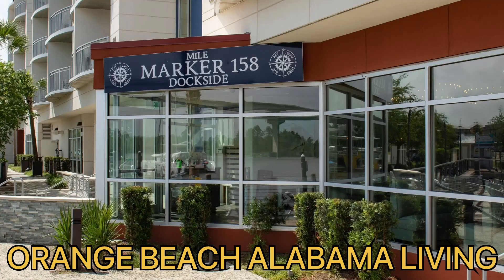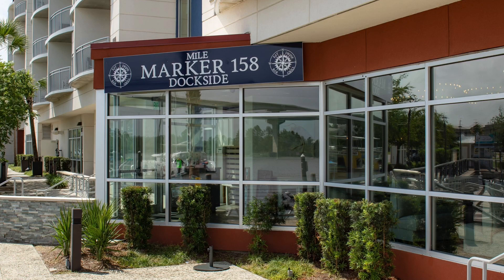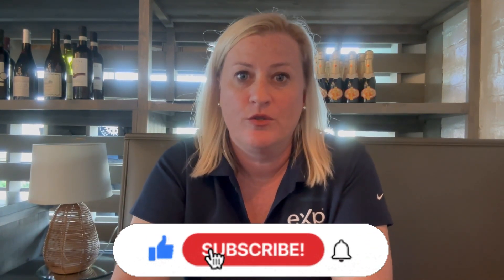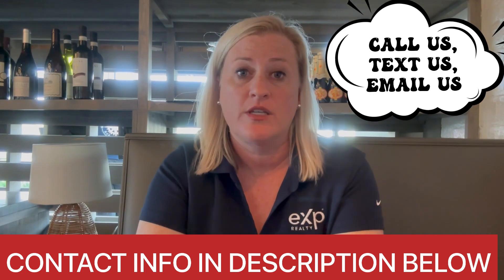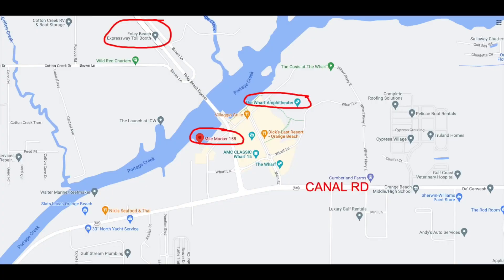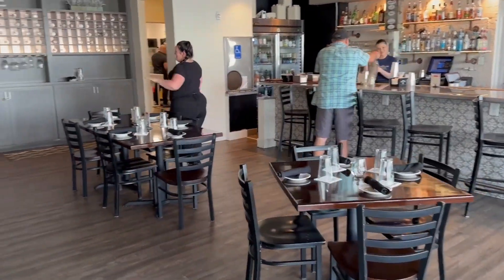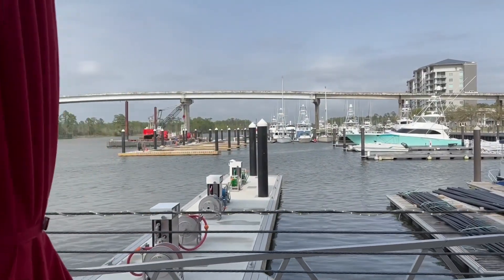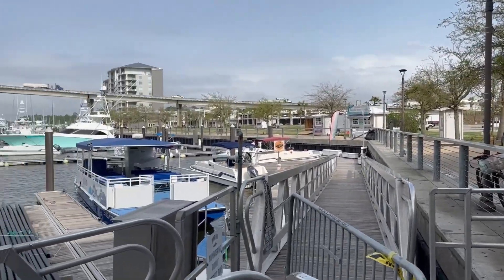MILE MARKER 158 RESTAURANT | ORANGE BEACH ALABAMA | OBA REAL ESTATE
In this video we take you on a tour of Mile Marker 158 in Orange Beach Alabama.  Mile Marker 158 is a fantastic restaurant located in the heart of Orange Beach Alabama right next to the Wharf.  It is an amazing restaurant with awesome views.  The food is great, the location is even better.  Check it out.
00:00 Intro to Mile Marker 158 Restaurant in Orange Beach Alabama
01:19 Invitation to subscribe to the Orange Beach Alabama Living Youtube channel
02:02 Aileen Fountain exp realty describes Mile Marker 158 in Orange Beach Alabama
02:42 Video tour of Mile Marker 158 in Orange Beach Alabama
03:34 Aileen Fountain explains the area around Mile Marker 158 in Orange Beach Alabama
04:56 Tasha and employee of Mile Marker 158 explains why you should try this place out
06:05 Aileen Fountain explains the menu at Mile Marker 158 in Orange Beach Alabama
07:22 Wrapping up Mile Marker 158 in Orange Beach Alabama

🤔Thinking of Moving to Gulf Shores or Orang Beach AL?
🏠 REAL ESTATE AGENTS! 📈 WE ARE EXPANDING!

We encourage and support an affirmative advertising and marketing program in which there are no barriers to obtaining housing because of race, color, religion, gender, handicap, familial status, or national origin.

Preferred Lender: Sherry Weaver NMLS#594832